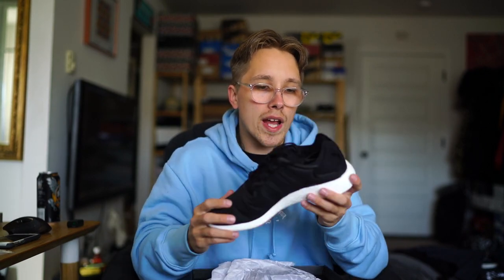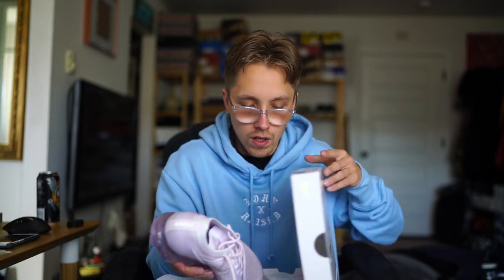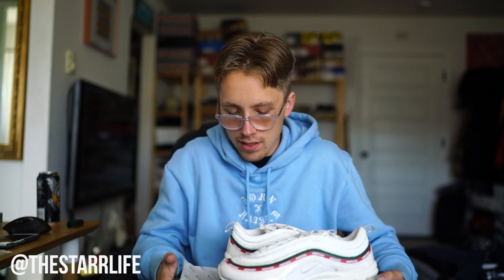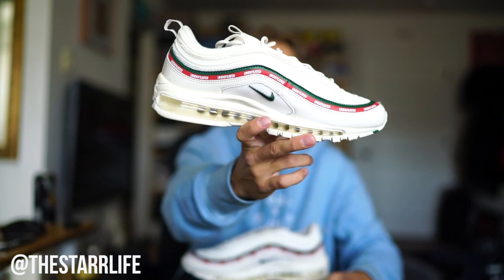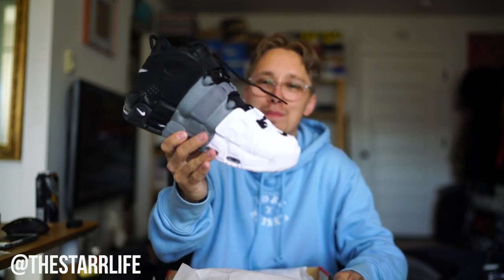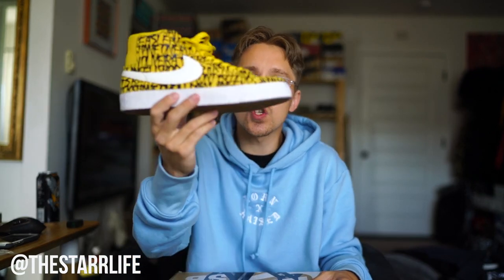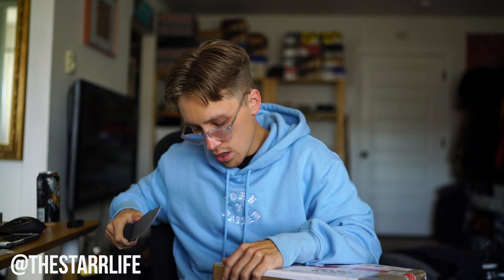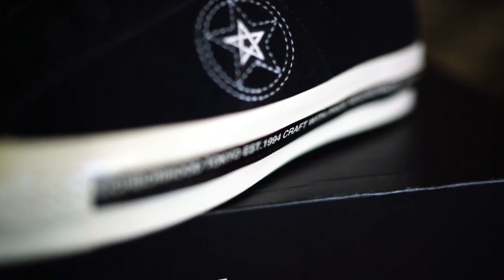UNBOXING $1500 WORTH OF NEW SNEAKERS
Today I wanted to show off some of my new sneaker pickups! I got some really cool shoes and some of my personal favorites! All of these are for my personal collection!